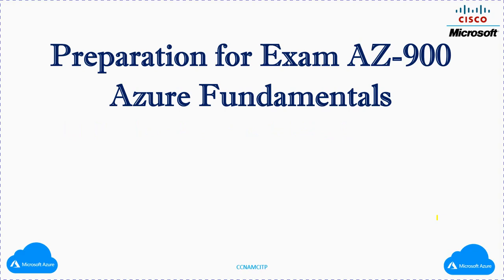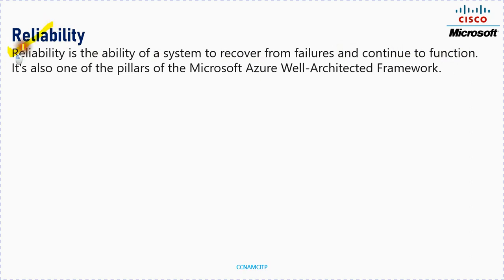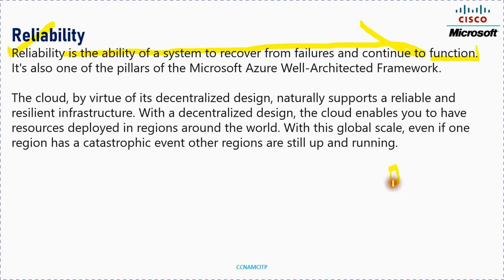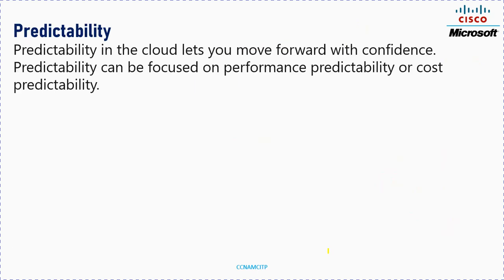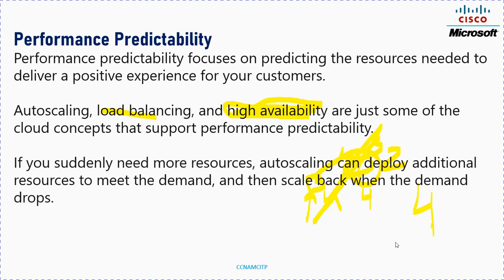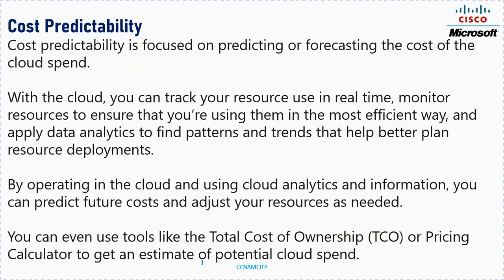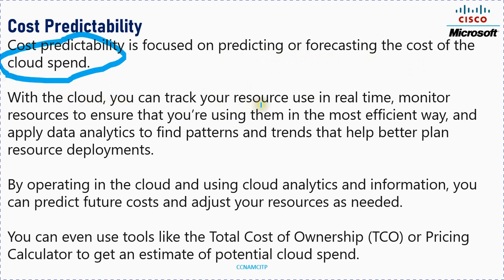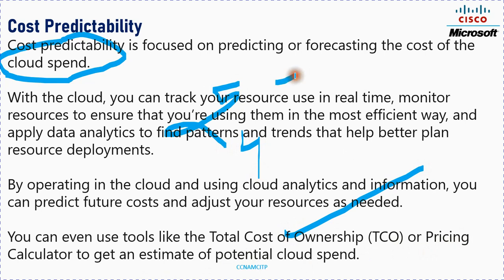The benefits of reliability ?The benefits of Predictability ? Performance & Cost Predictability ?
The benefits of reliability ?
The benefits of Predictability ?
Performance Predictability ?
Cost Predictability ?
Preparation for Exam AZ-900  Azure Fundamentals